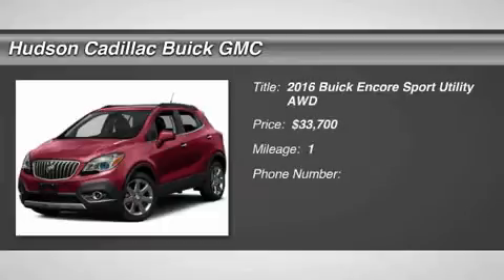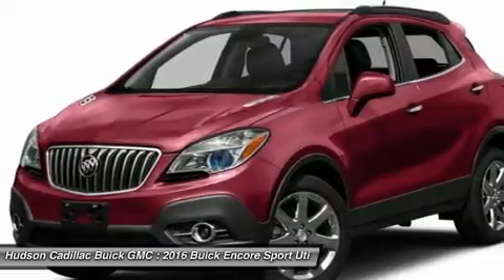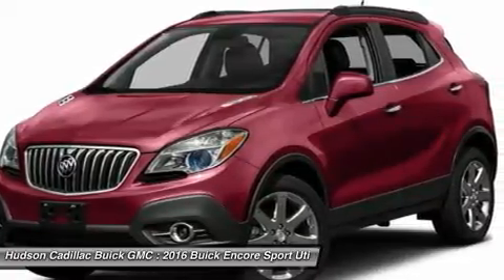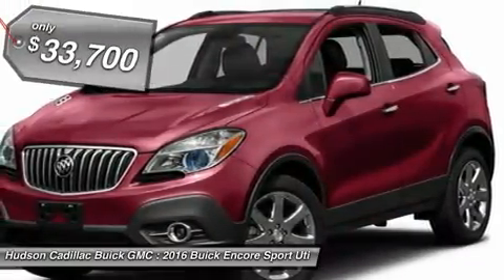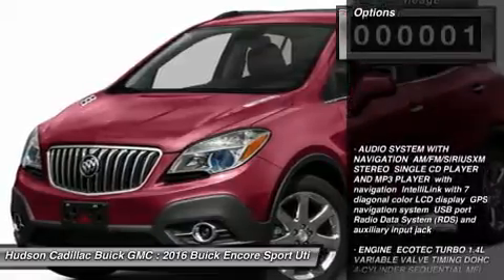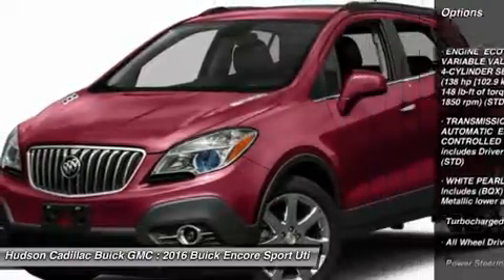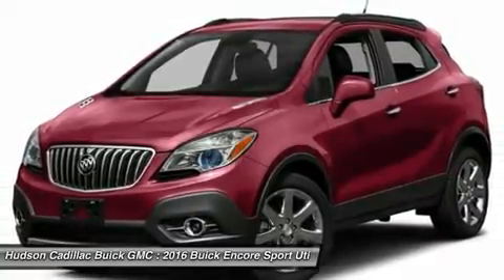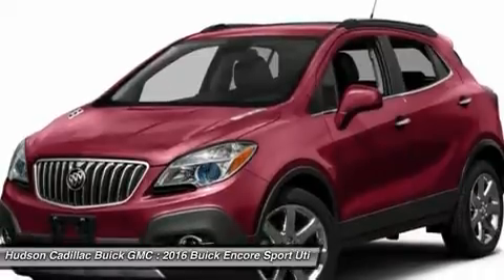2016 Buick Encore 16493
2016 BUICK ENCORE Poughkeepsie, NY
Stock# 16493

2023 South Rd.

Introducing the Buick Encore, the luxury crossover with premium materials, ingenious design, flexible storage (up to 48.4 cu. ft.) and purposeful technology. It's like Buick knew exactly what you were missing in a crossover, and created the versatile Encore for you. It's sculpted, elegant, nimble, efficient and luxurious, all at the same time. Encore will turn heads with its chrome waterfall grille, chrome accents, portholes, and tri-shield emblem. Jewel-like translucent projector-beam headlamps contribute to the beautiful and elegant exterior. 18 inch chrome wheels optional and 18 inch aluminum wheels come standard. Your entertainment and navigation choices are simple, purposeful and empowering?the way personal luxury should be. The Buick IntelliLink system will leave you speechless?the instant you talk to it. It's a voice-activated, high-definition system that connects your smartphone, your Pandora and SiriusXM stations, and Stitcher SmartRadio, all through one 7-inch full-color screen. Now available is the OnStar 4G LTE connection which can turn the Encore into a WiFi hotspot. At the heart of Encore's power is a 1.4L turbocharged engine with variable valve timing. For even more peace of mind, the all-wheel drive option seamlessly shifts power to Encore's rear wheels when more is required for better traction and handling. Designing a luxury crossover with you in mind means that Buick started with safety, and Encore takes safety to a whole new level with 10 air bags standard and available features such as Forward Collision Alert, Lane Departure Warning and all-wheel drive. These technologies combined with great Buick standards like StabiliTrak and OnStar, give Encore a comprehensive safety story.